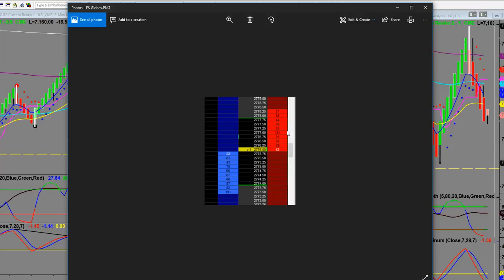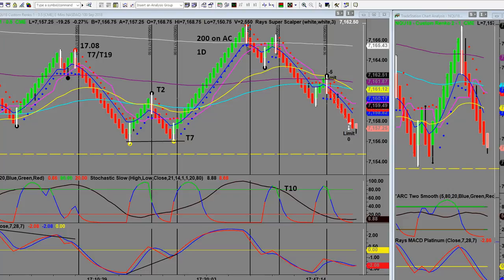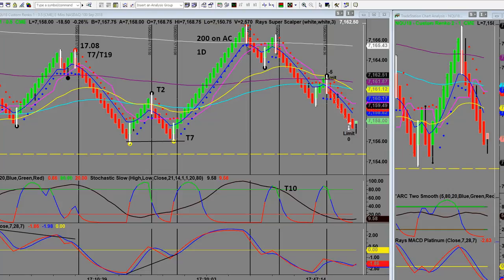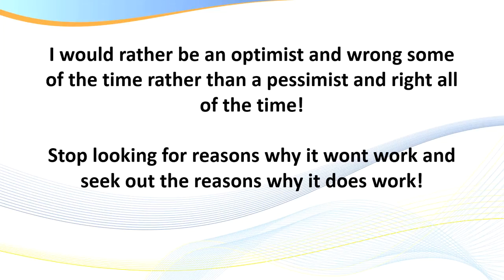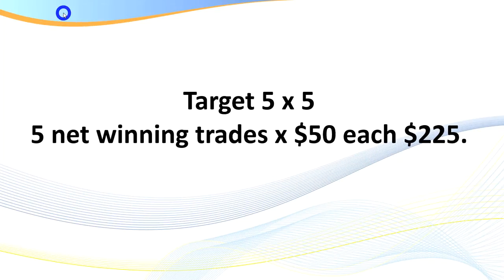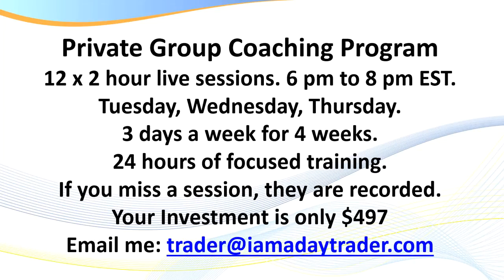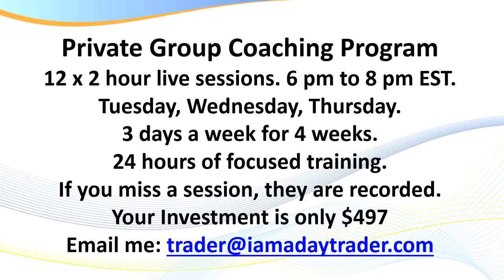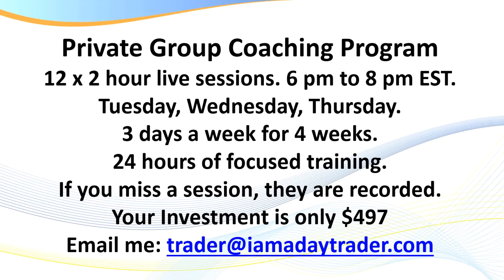Day Trading Futures and Forex After Hours. Trading the GLOBEX Session.